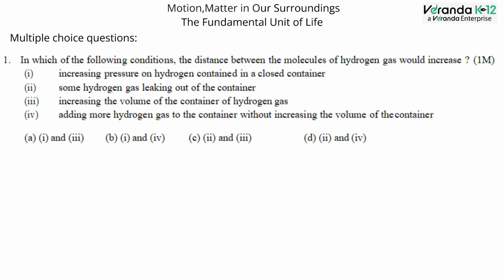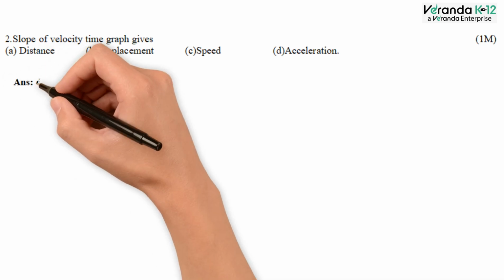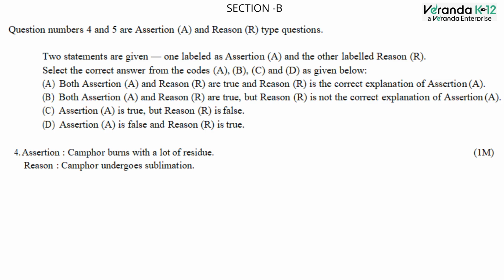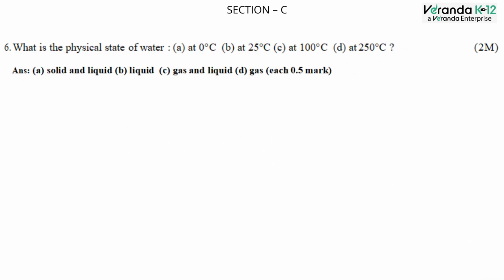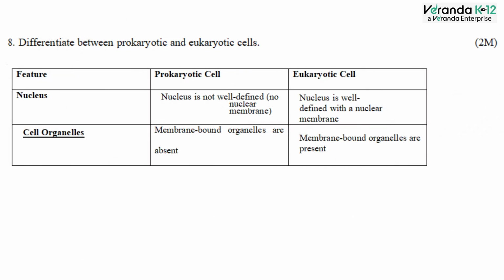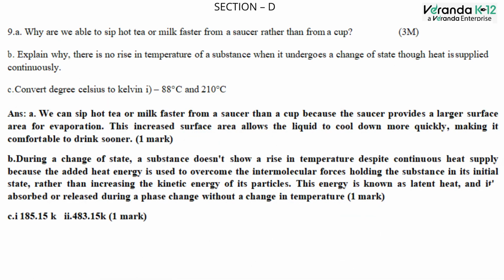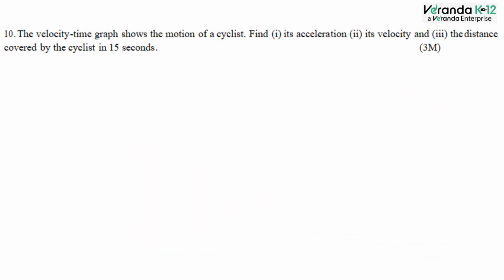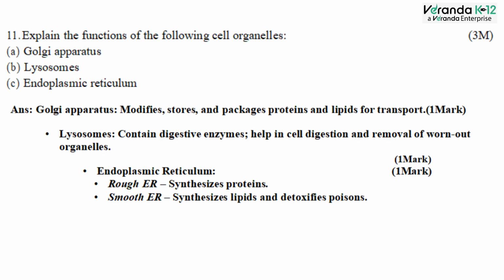Class 9 Science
we provide detailed solutions to the mini test based on the chapters Motion, Matter in our surroundings and The fundamental units of life.
Our goal is to help you understand the concepts clearly and build confidence to think, solve, and apply them effectively in exams.